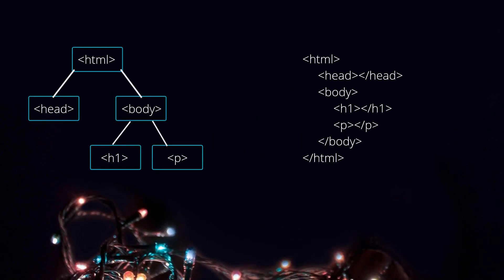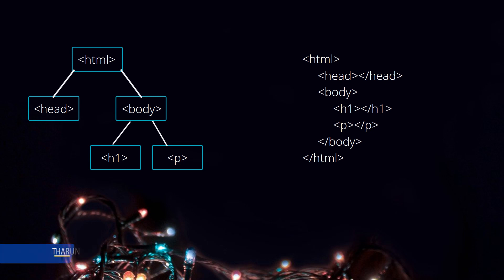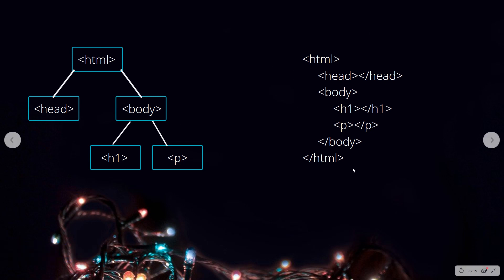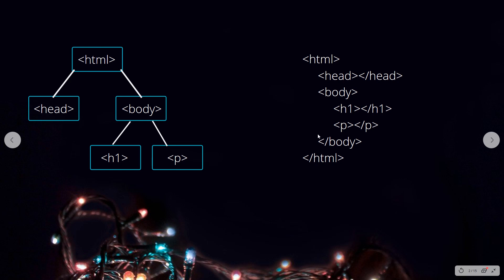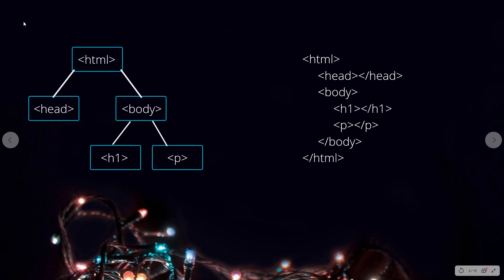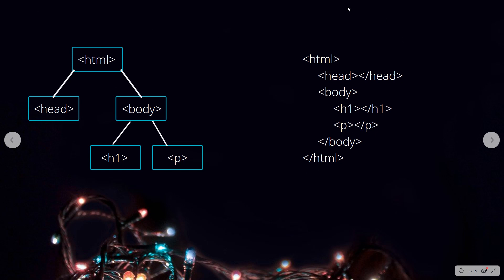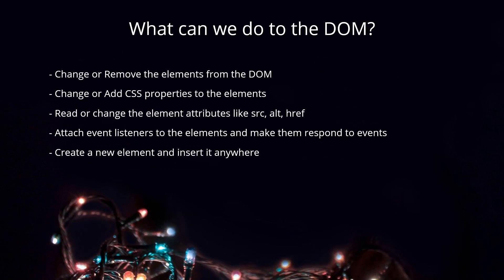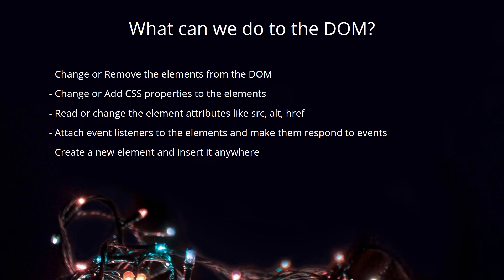JavaScript DOM - 2020 - #1 - What can you do with JavaScript DOM? - Tharun Shiv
In this video, we will be looking at what we can do with JavaScript DOM. We will look at what JS Dom is, what the website does with your HTML code, and what are the possibilities with JS DOM.